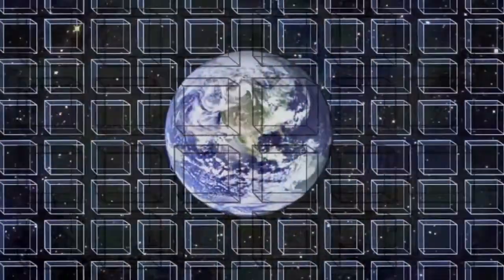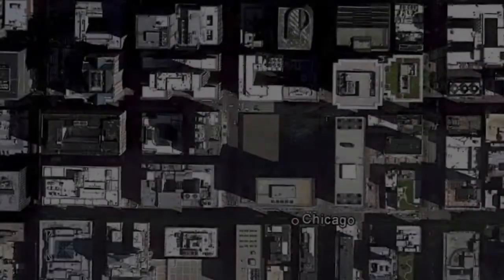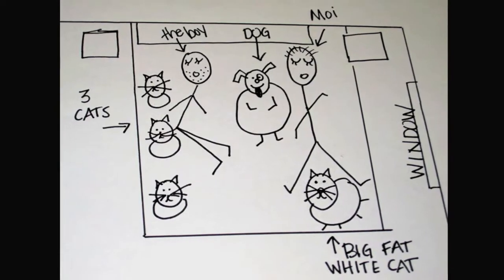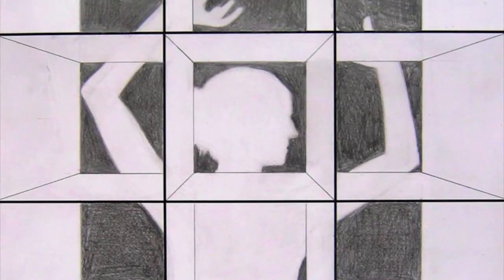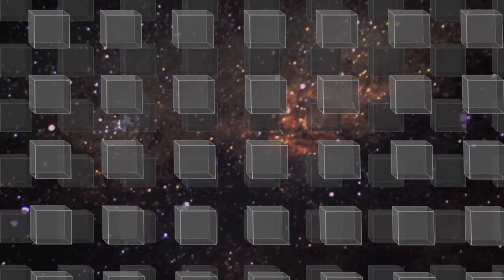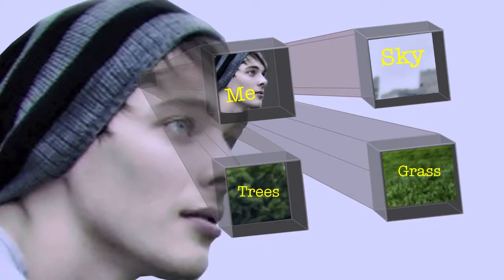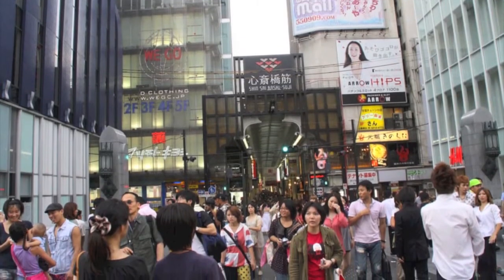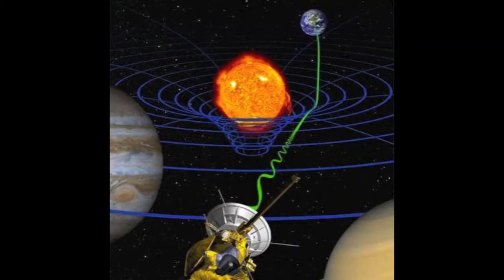Origins of Consciousness ~ part 2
Origins of Consciousness." This video is intended to slowly expound upon concepts explained in Part 1 and act as a bridge to other, later videos. Herein, is introduced a slightly more developed introspection on the components of personal and collective consciousness as well as begin to introduce the complexities of the infrastructure of human consciousness within this perspective of reality. It is my hope that, at the very least, we can begin to acknowledge our relationship to the space that divides all things.
J.M.Harrell &absolute inclusivity for your brilliant work

All words written and spoken by J.M.Harrell.